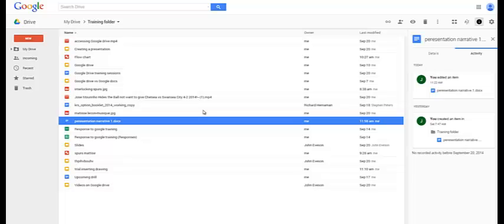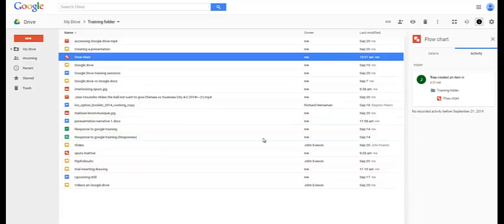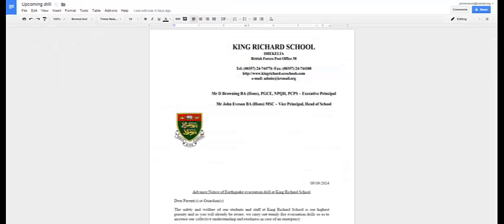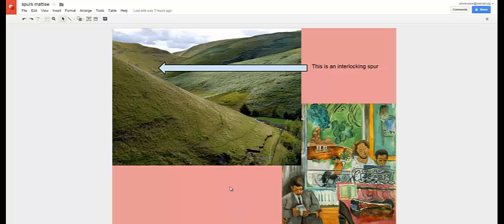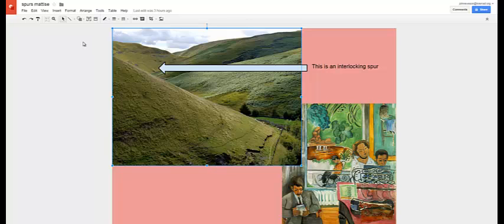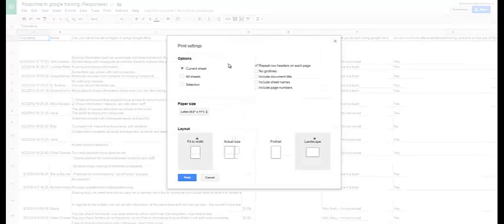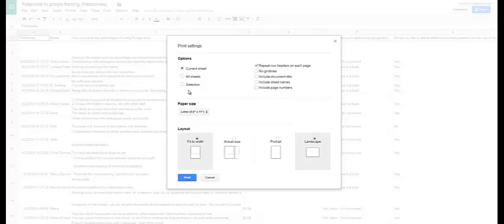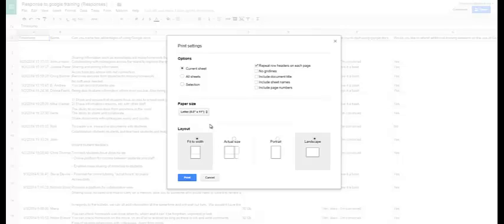Printing Google documents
How to print documents from the drive